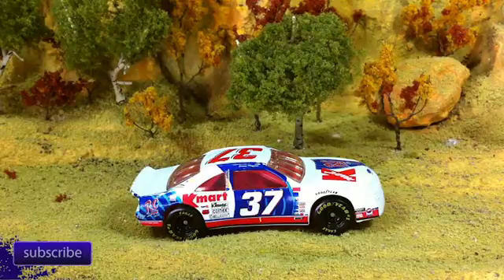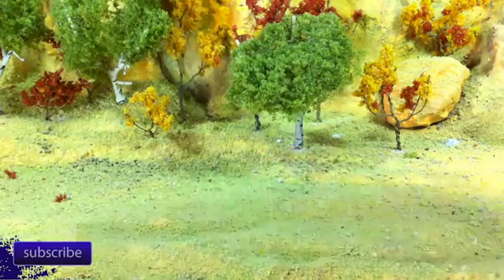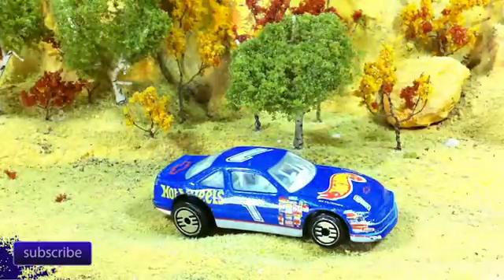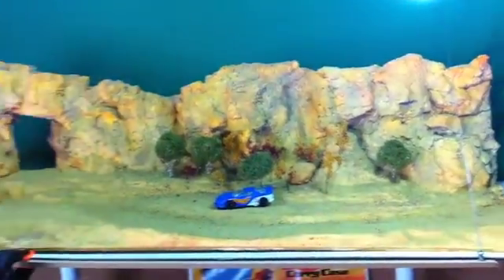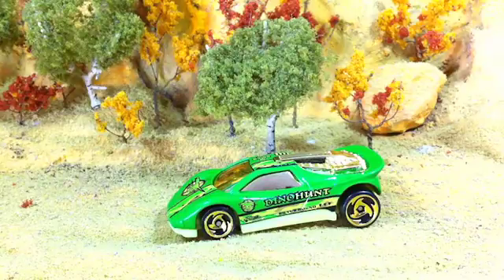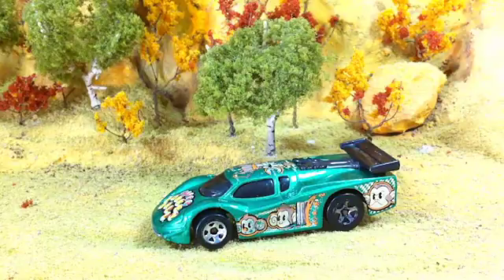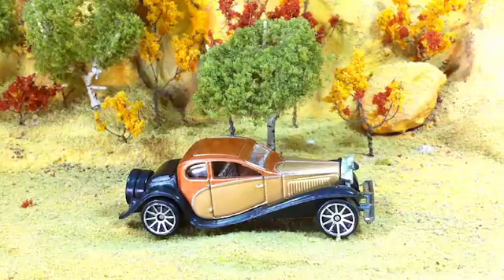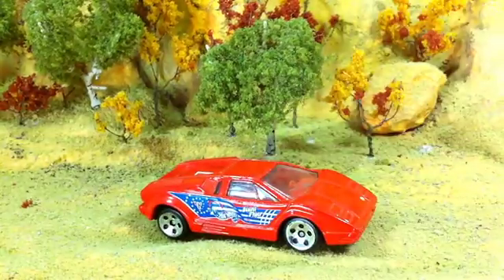Episode 223 Hot Wheels on The Road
Kind of a light episode. these cars were laying around the workshop waiting to be looked at. Figured we'd take a look in the video.